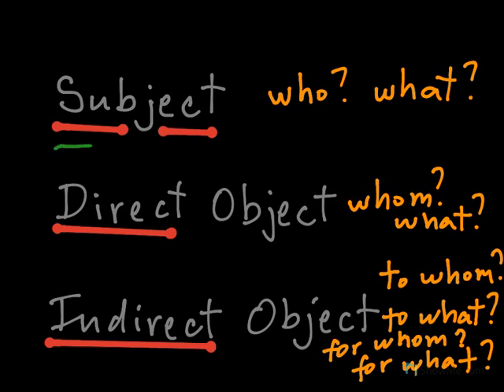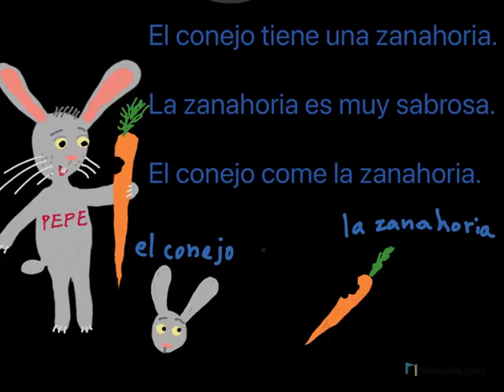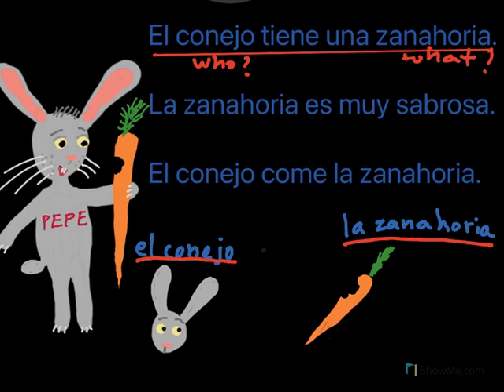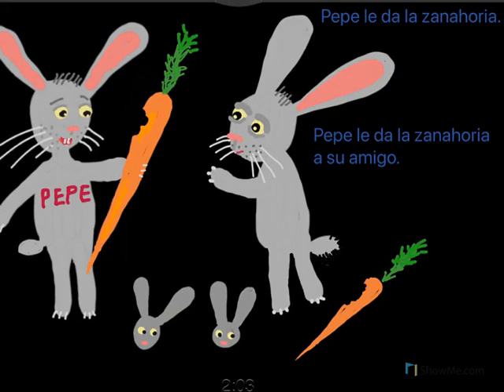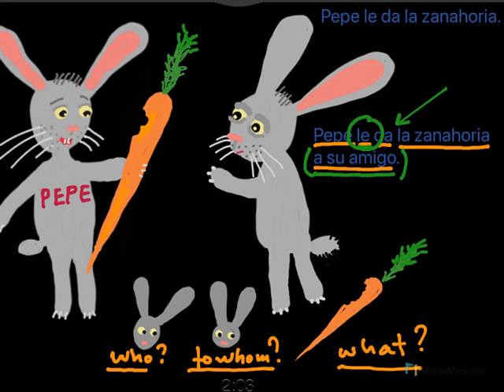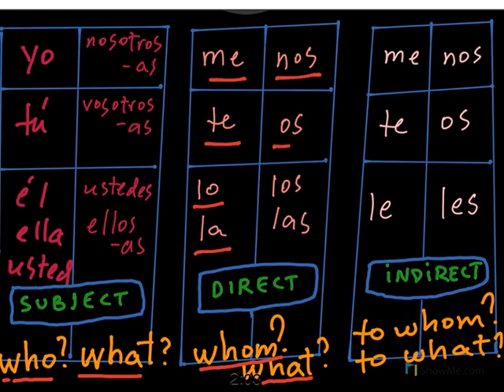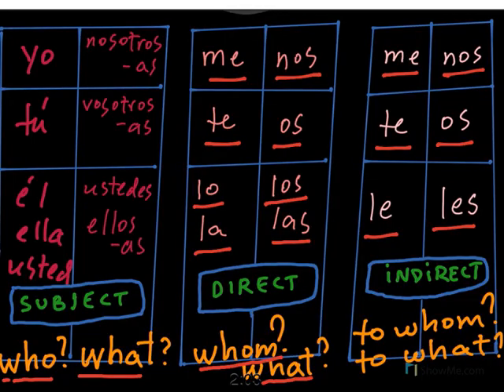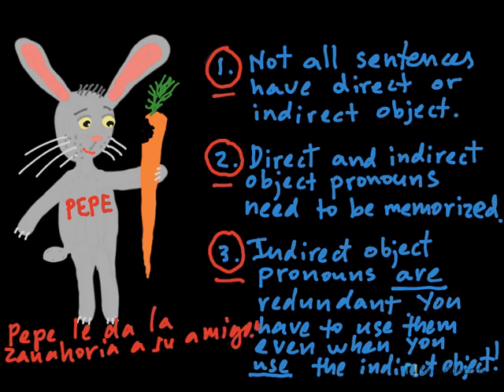Spanish Language Lessons: Direct and Indirect Object Pronouns.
Spanish Language Lessons:
Direct and Indirect Object Pronouns: Watch and learn Object Pronouns. Learn how to say TO THEM, HER, HIM etc. Enjoy!